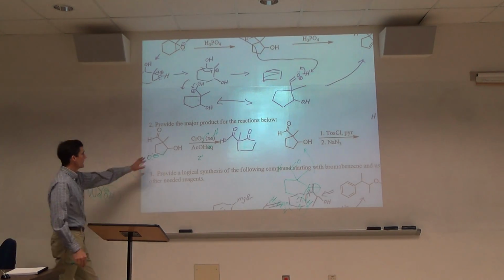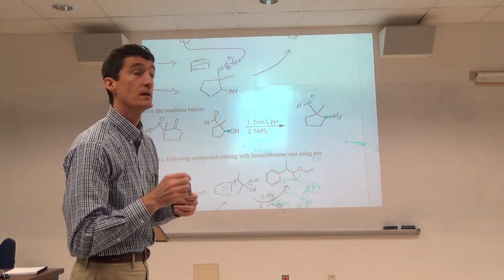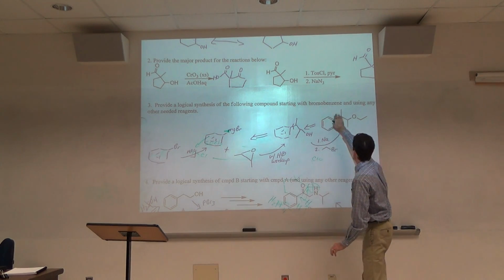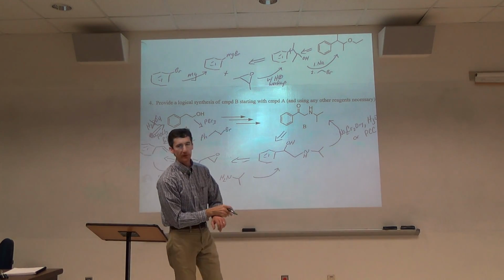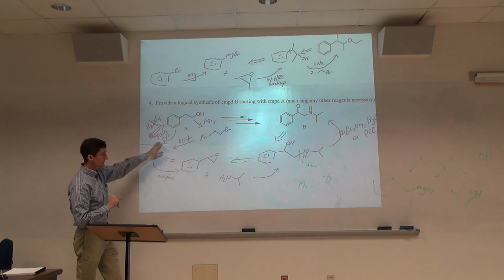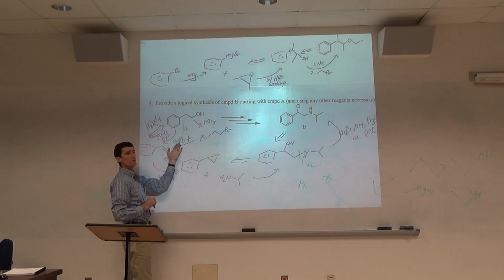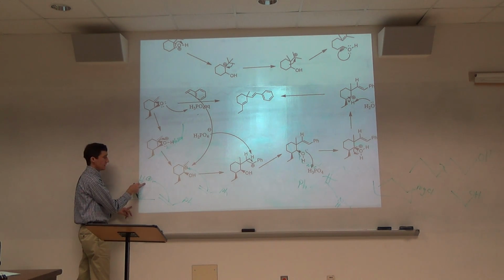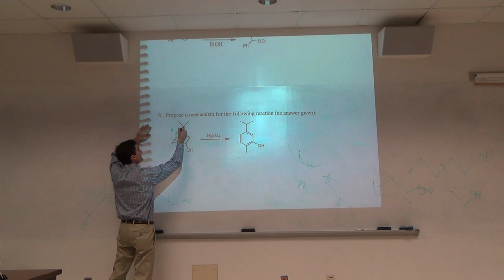Organic II_Last Test 1 Lecture_Jan30,2015